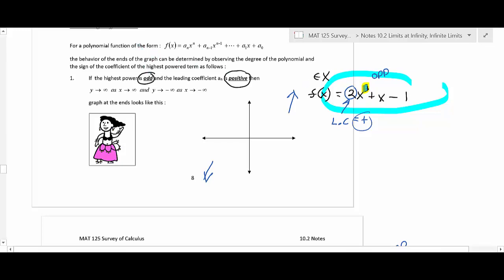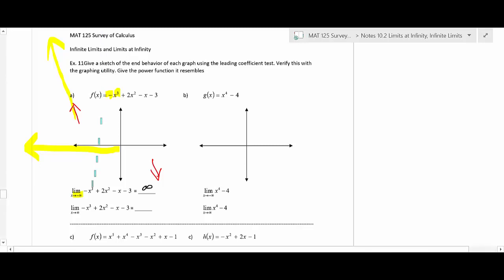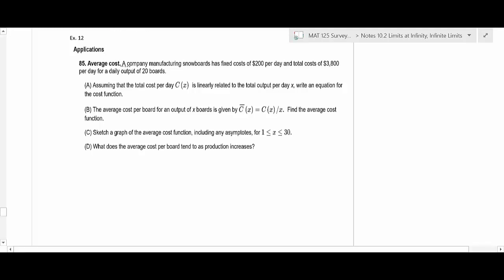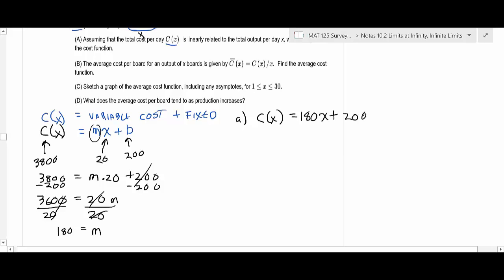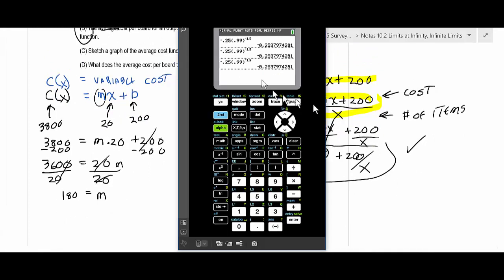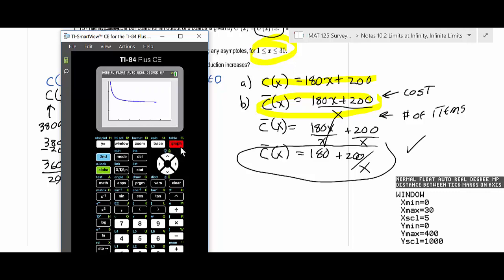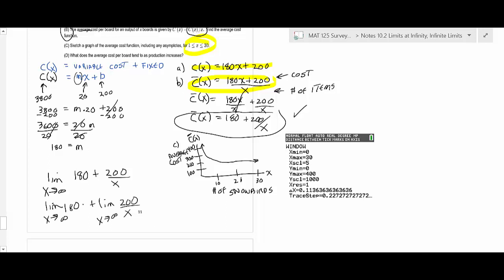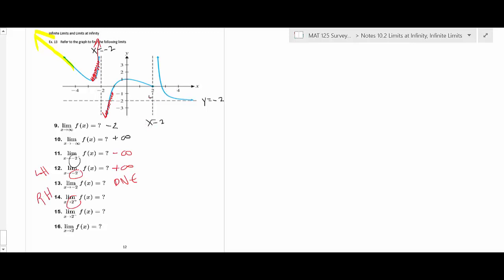MAT 1400/125 Section 9.2 Part 2 Infinite Limits and Limits at Infinity AND MAT 201 Section 4.6 P. 2